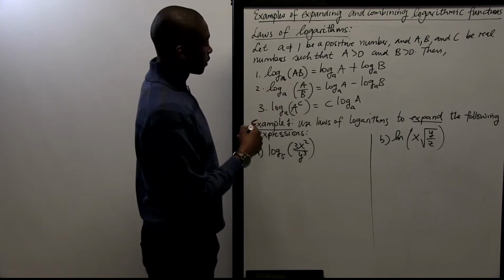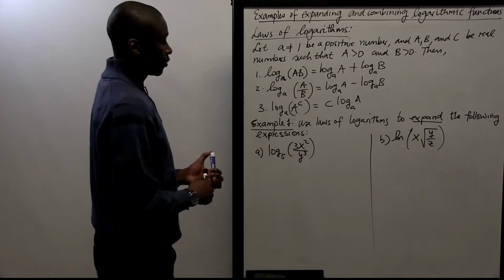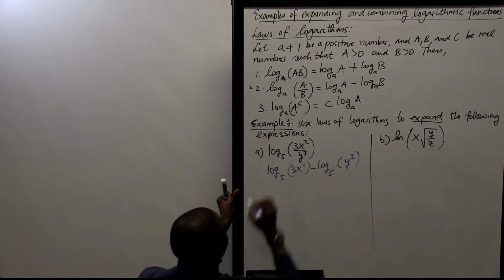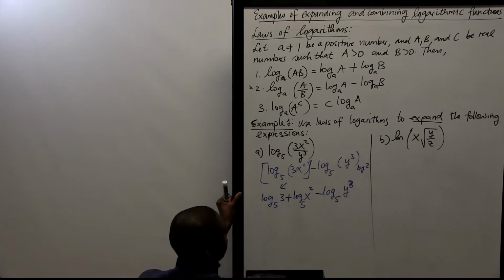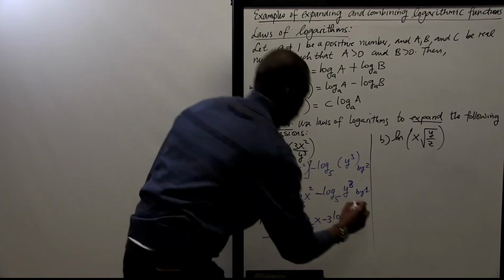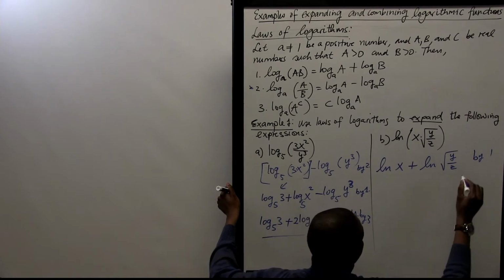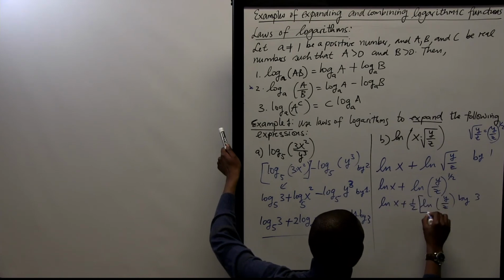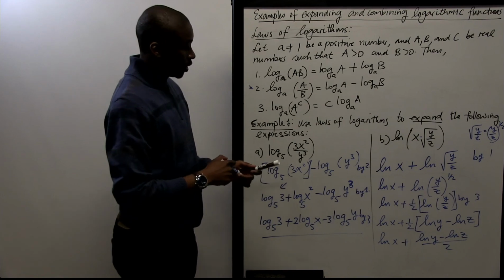Expanding logarithmic functions